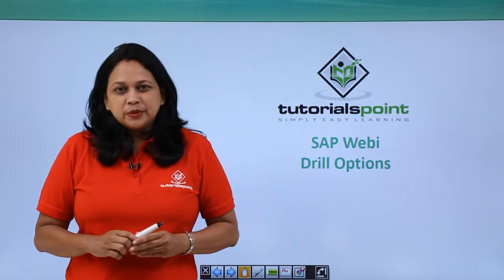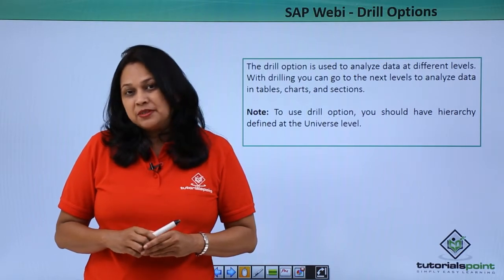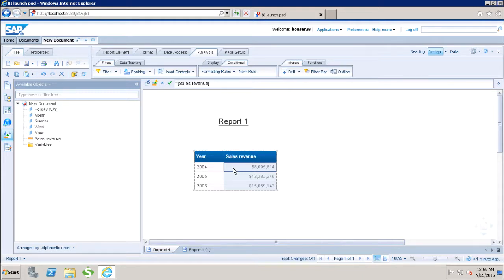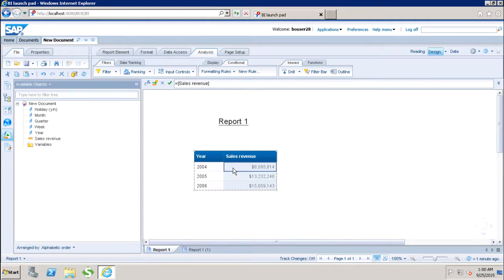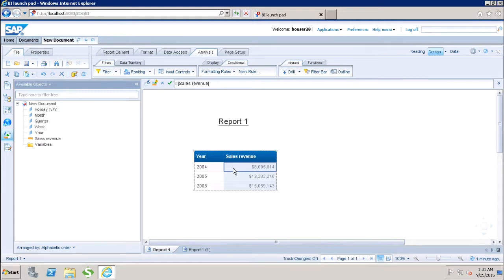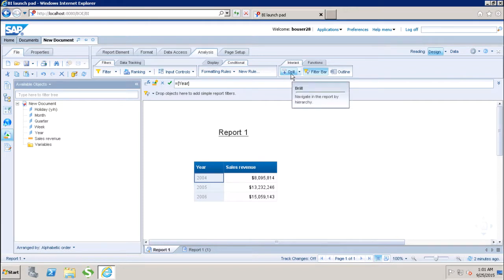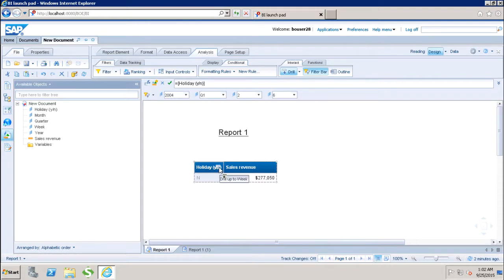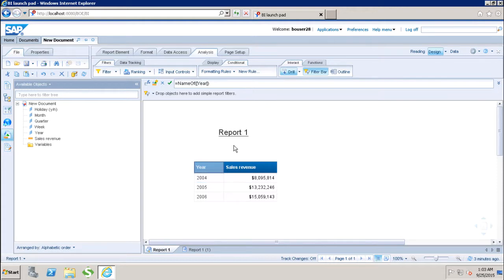SAP Webi - Drill Options